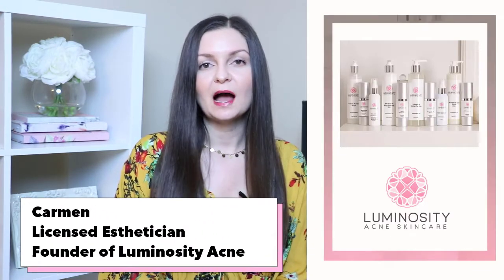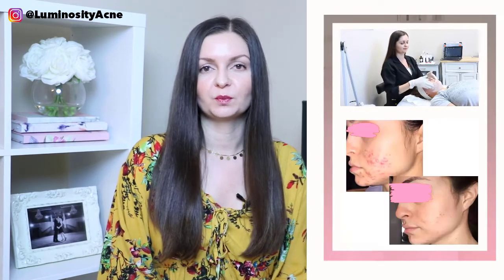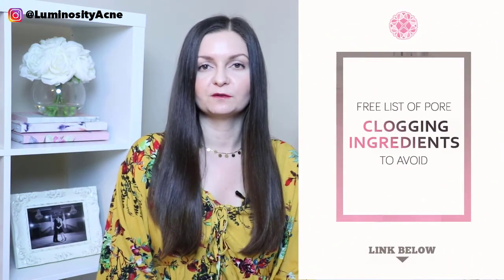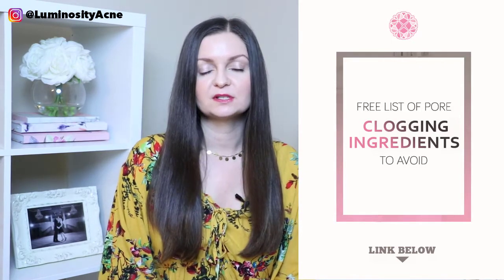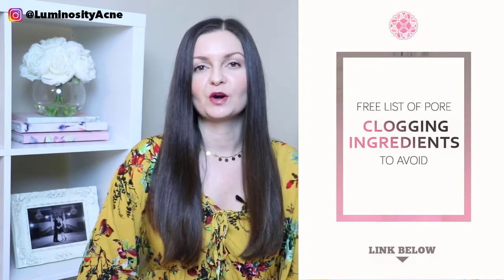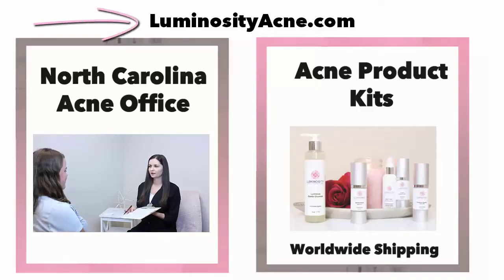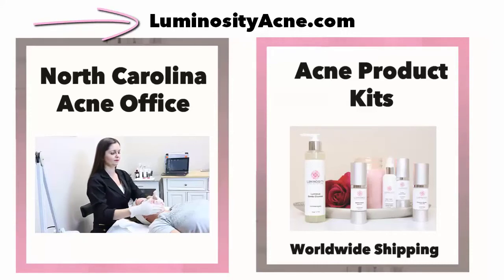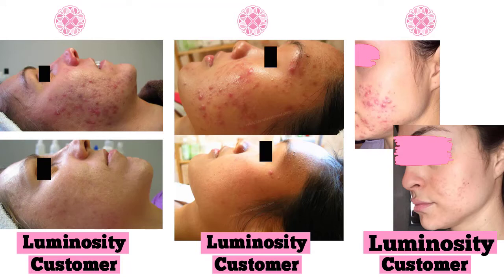Do pores open and close? – Arrector Pili Muscle - Follicles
Ever wonder if pores open and close? Watch today's video to get the answer including what the accector pili muscle does! .

★ Other Important Acne Videos ★

★ Where to Find Carmen★

★ About Carmen ★

Carmen Popa is a licensed esthetician specializing in the successful treatment of teen & adult acne. She is also the founder of Luminosity Acne Skincare, Inc, located in Cary, North Carolina. Luminosity Acne Skincare was established in 2009 to help teens and adults suffering from acne achieve clear skin.

★ Music ★

Luminosity Acne Skincare
Located in Cary, NC
Serving the Raleigh, Durham, Chapel Hill, NC area for acne treatments for teens and adults.